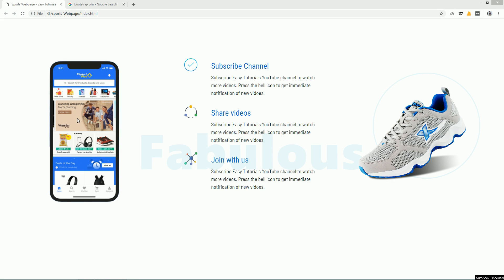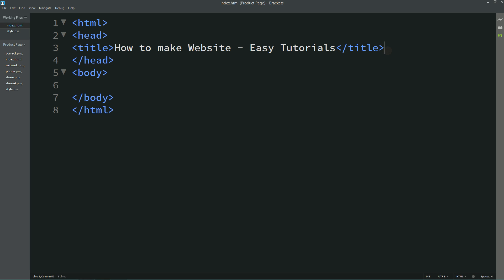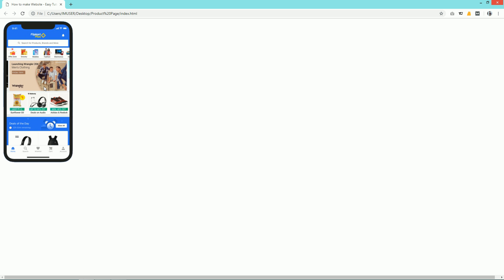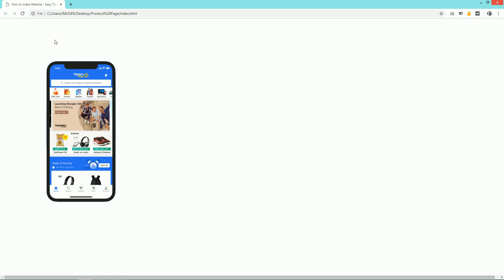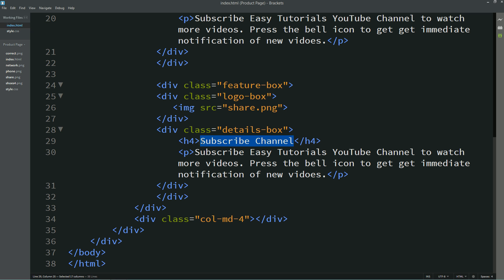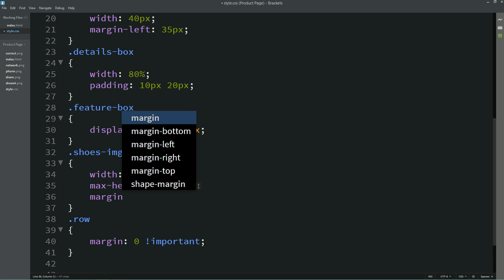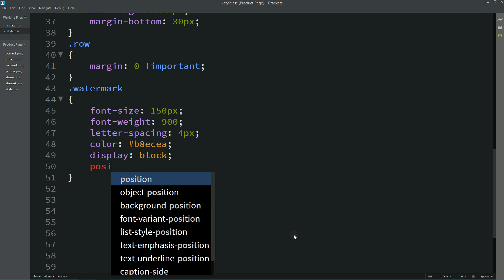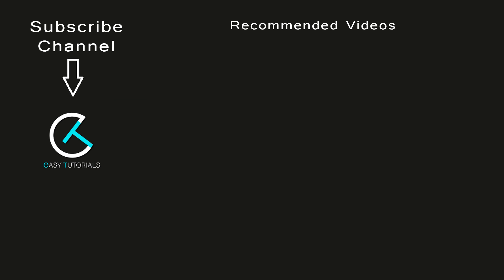How To Make Website Uisng HTML And CSS | Create A Website Step By Step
Learn How To Make Website In HTML And CSS Step By Step Tutorial | HTML Website Development Tutorial

In this video tutorial you will learn to make responsive web page using HTML CSS and Bootstrap